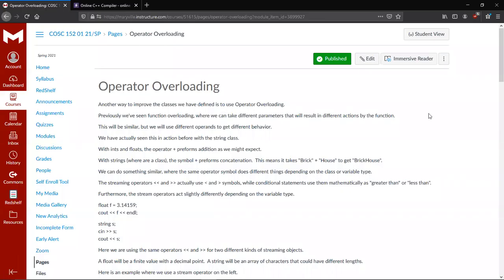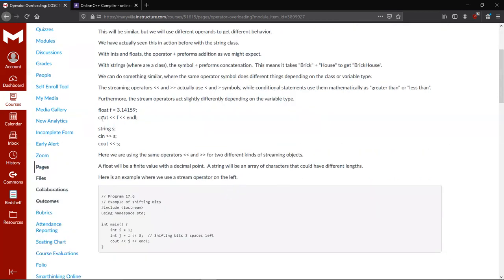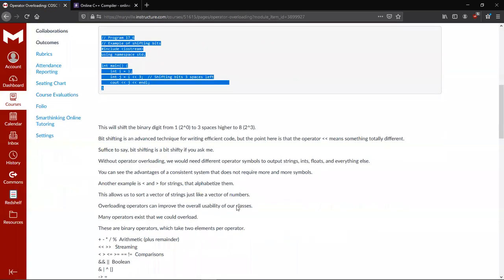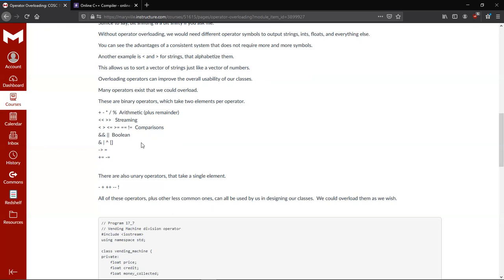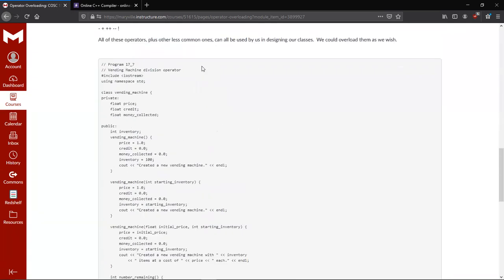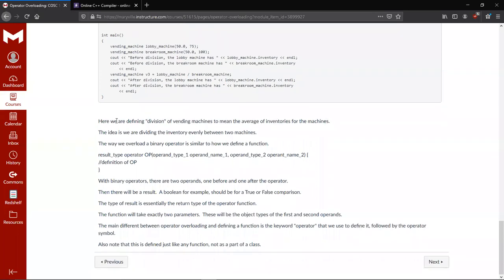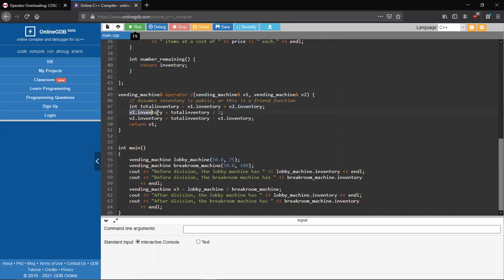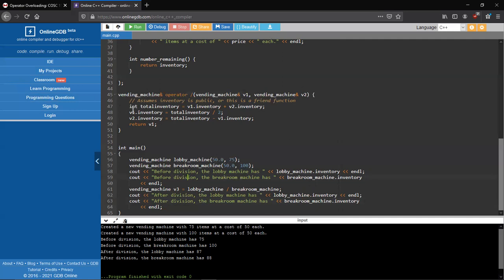17 3 Operator Overloading